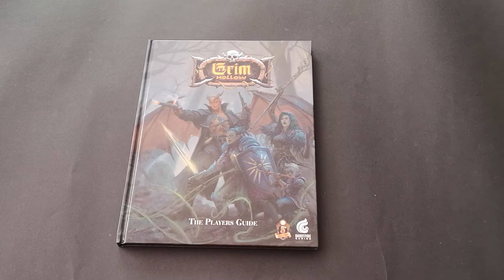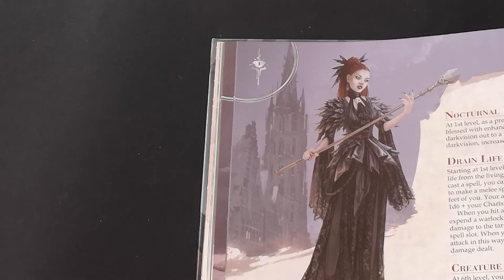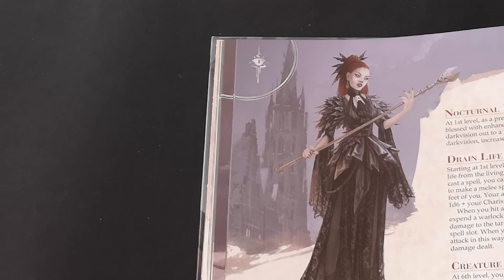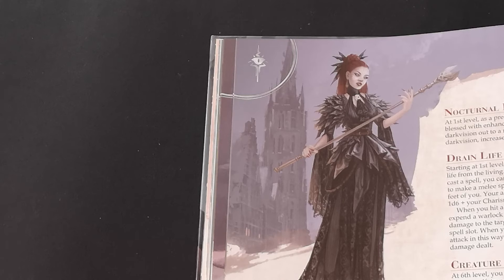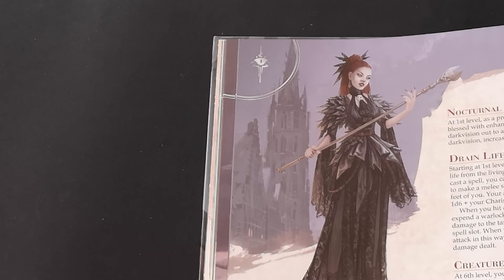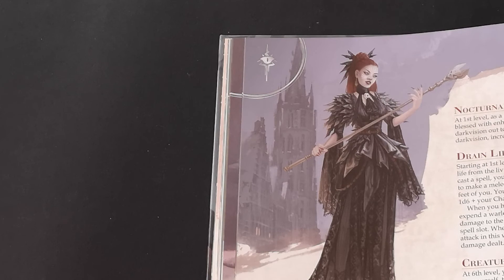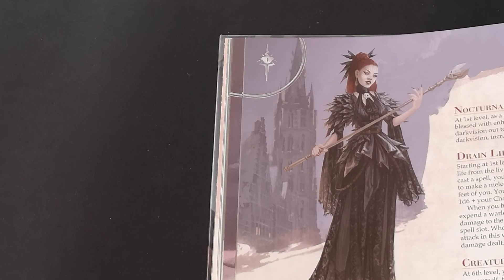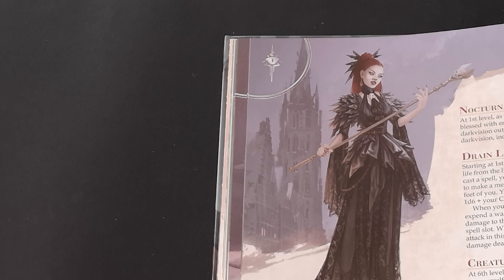First Vampire Warlock Subclass Review Grim Hollow D&D 5e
Do you seek immortality, or perhaps a power greater than your own? Become the minion of a vampire, and gain powers far beyond your comprehension! But what is it they want from you?

Get double crystals from Element Games: CHR3096